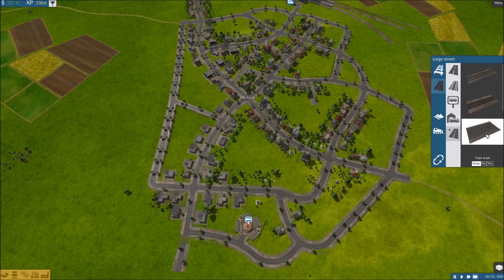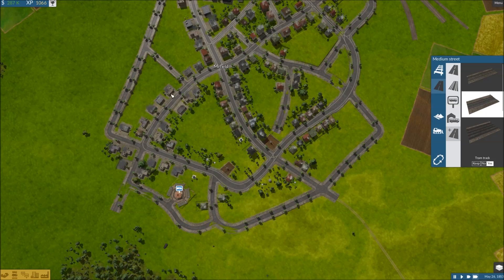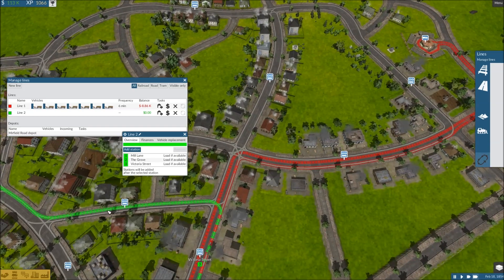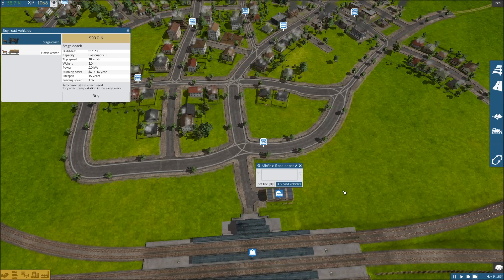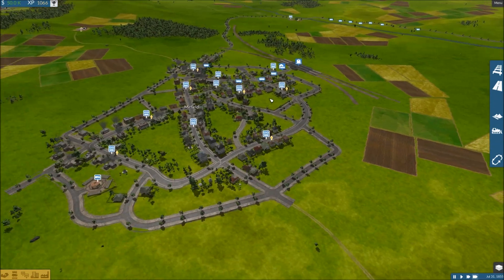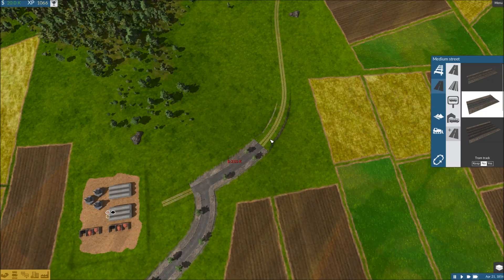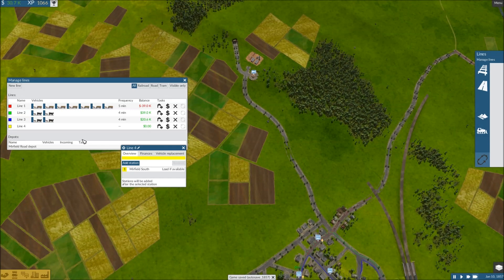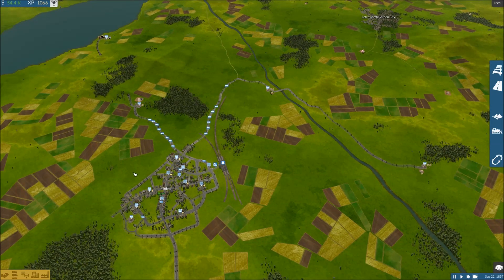Let's Play: Train Fever - A Beginner's Guide (Ep. 2)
In this episode I build a tram network and setup some lines, one step closer to getting our first rail line!

I also put in another truck route, I'm still trying to tweak the numbers to make sure we're being efficient!